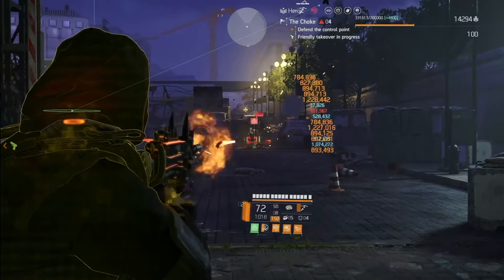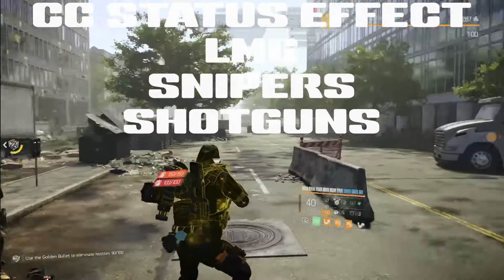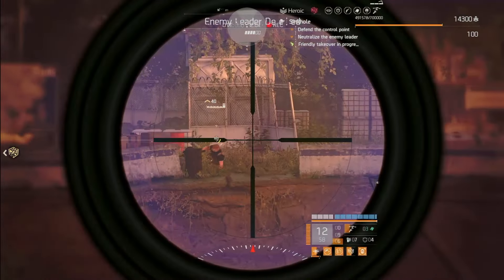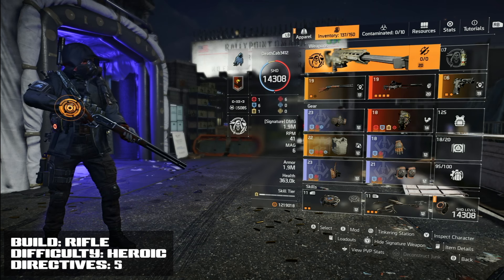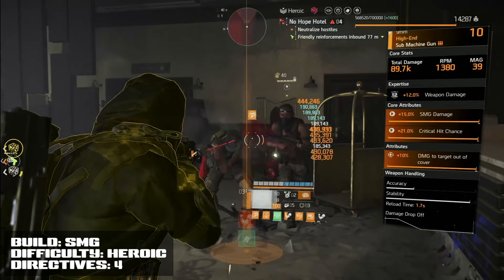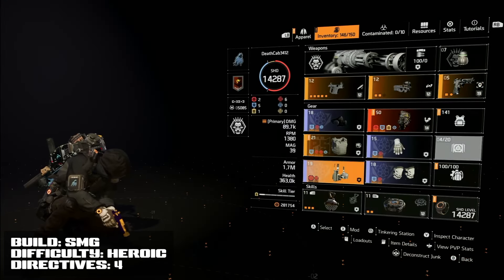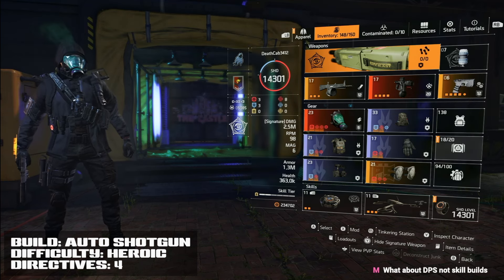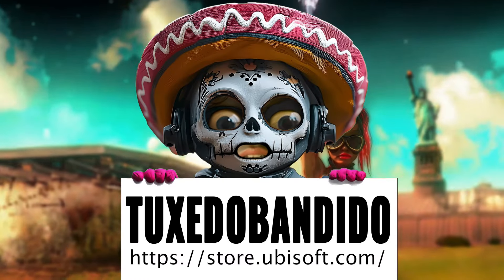9 Golden Bullet Builds To Farm XP and Exotics in The Division 2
The Division 2 Ultimate Guide to The Golden Bullet global event including 9 strong builds and tips and tricks with gameplay.

00:00 Intro
00:23 Event Walkthrough
03:15 Tips and Tricks
06:31 Rifle Build
10:19 SMG Build
11:41 AR Build Skill Hybrid
13:33 LMG Build
15:12 Status Effects Build
17:50 TAC 50 Special
19:14 Sniper Build
21:12 Speed Shotgun Build
22:34 Power Shotgun Build

Tuxedo Bandido is the heart of the vibrant Tom Clancy's The Division 2 community on YouTube. Through a unique blend of entertainment and education, Tux creates captivating content that brings gamers together. With a warm and inclusive approach, he fosters meaningful connections during live streams and interactive discussions, making his channel a haven for gamers seeking camaraderie. In a landscape often marred by toxicity and negativity, Tux stands as a beacon of positivity and creativity, inspiring others to embrace the transformative power of gaming. Join Tux and his community on an unforgettable journey where gaming becomes more than just a hobby—it becomes a shared adventure.